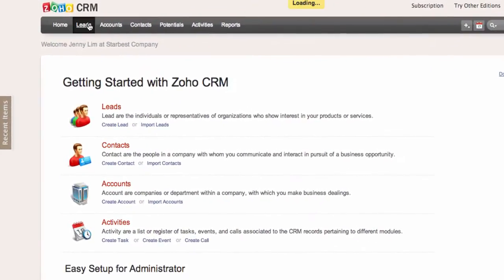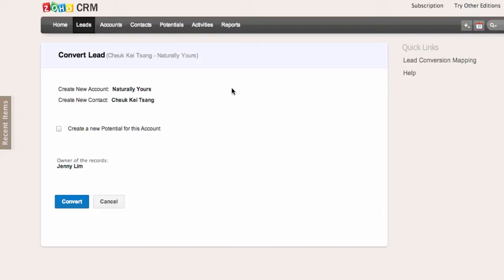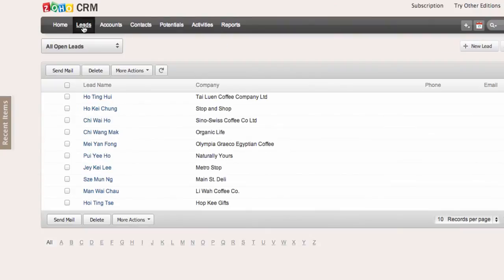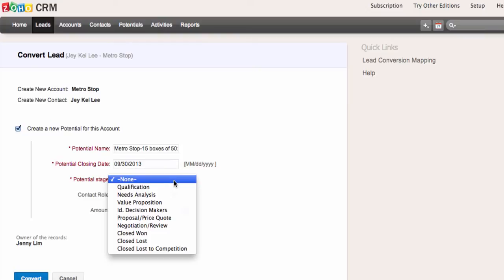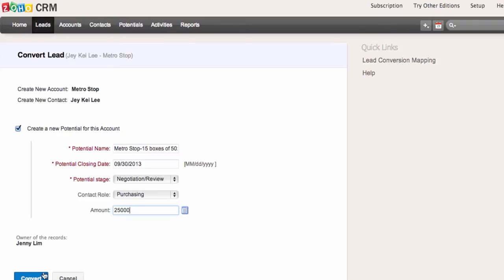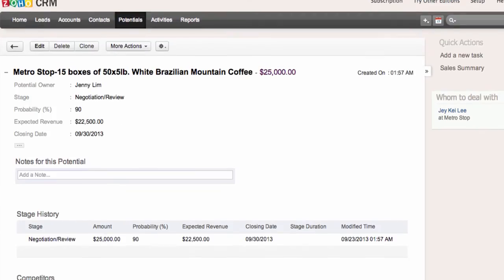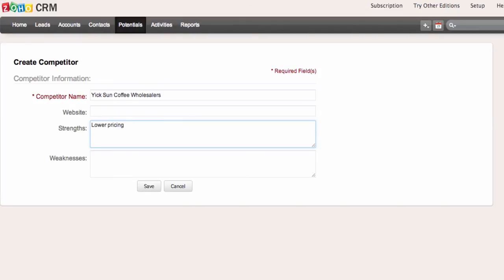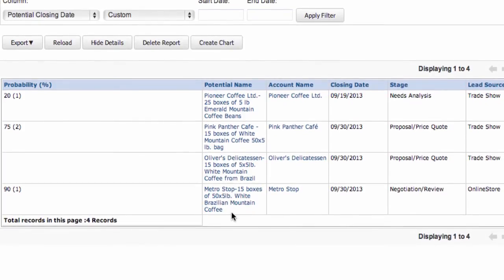ZOHO CRM: Converting Leads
Convert leads into accounts, contacts and potentials